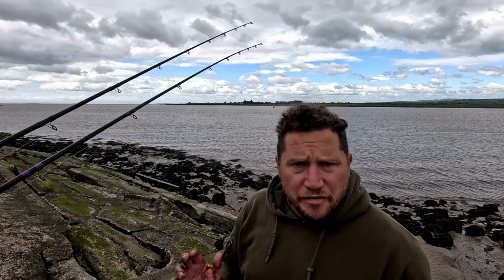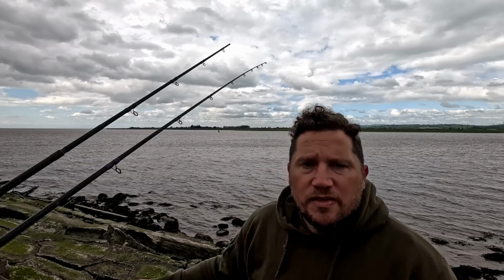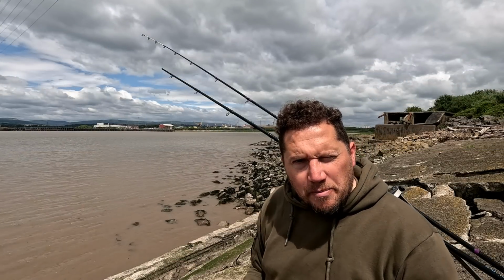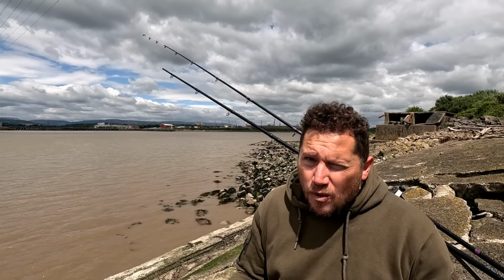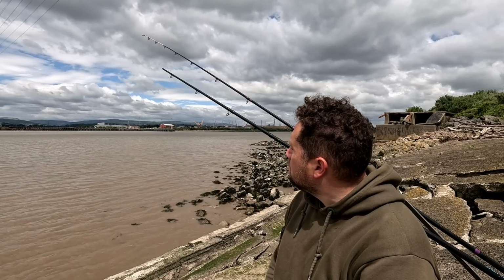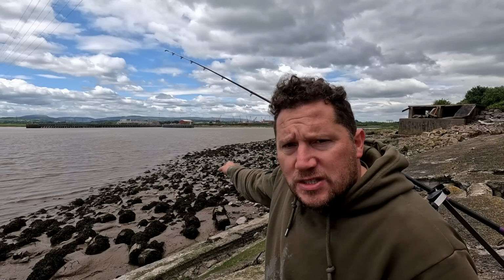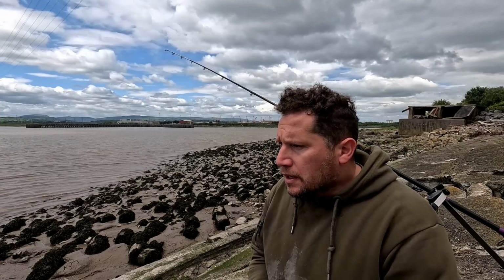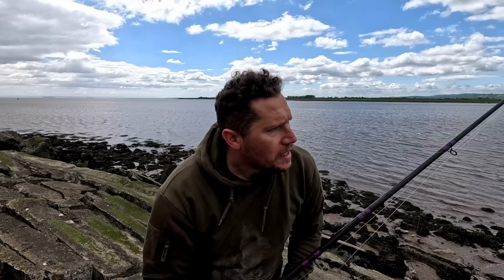A Hidden Paradise: Sea Fishing Behind The Power Station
Newport Sea Fishing on the Mouth of the River Usk behind the Power Station, not too far from Newport Wetlands. The Usk River is known for its Brown Trout, Sea Trout and Salmon Fishing but the tidal stretch, particularly where it joins the Severn Estuary, can produce Bass, Conger Eel, Thornback Ray, Mullet, Whiting, Cod and more.